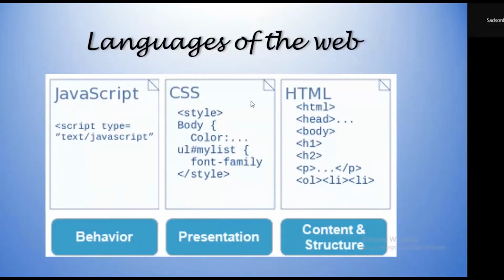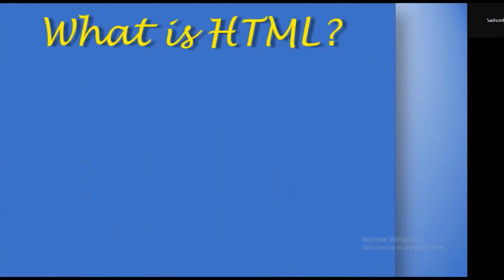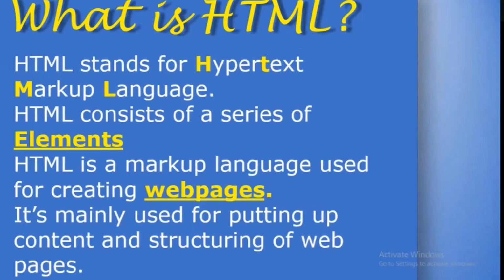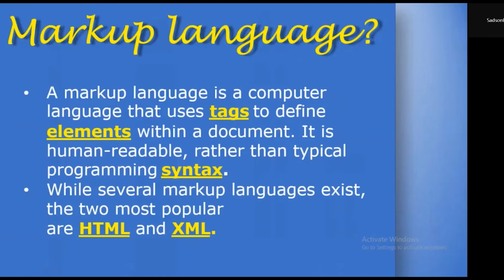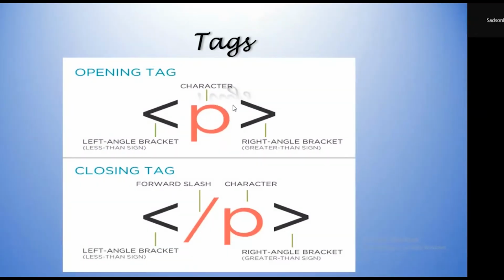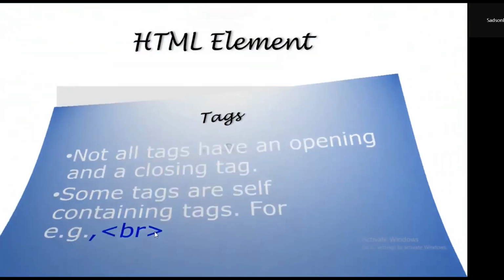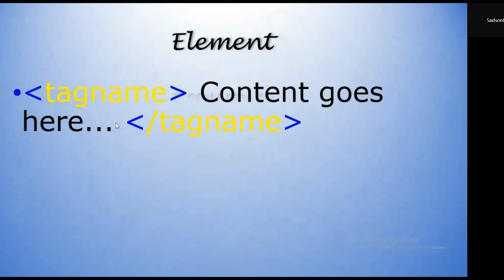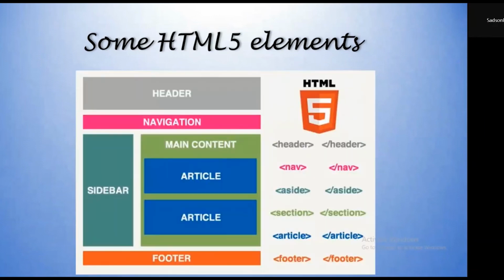The Languages of the Web (HTML, CSS, Javascript)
To understand how Javascript Game Development works, you need to have a basic understanding of how the web works. We will primarily focus on web games. So this video explains how the loanguages you need to grasp to be able to create some web games.